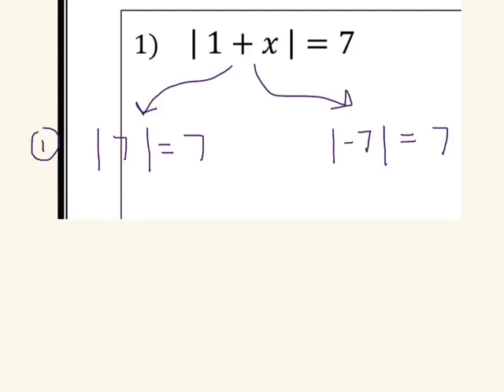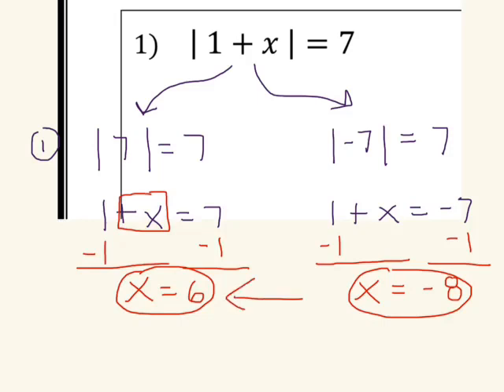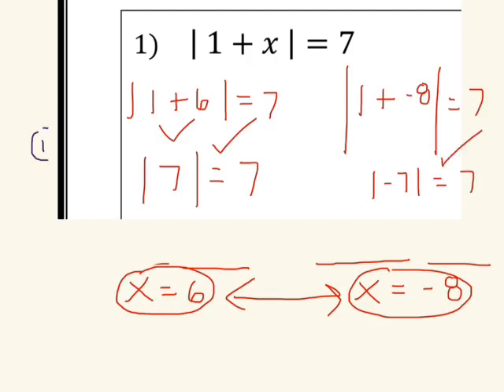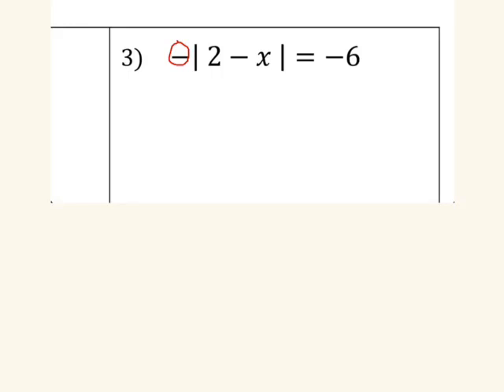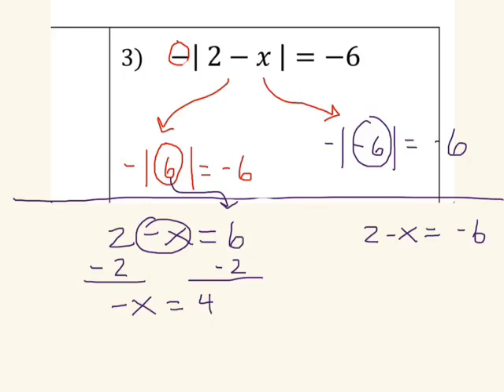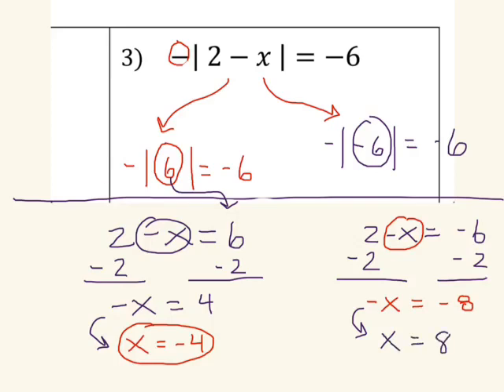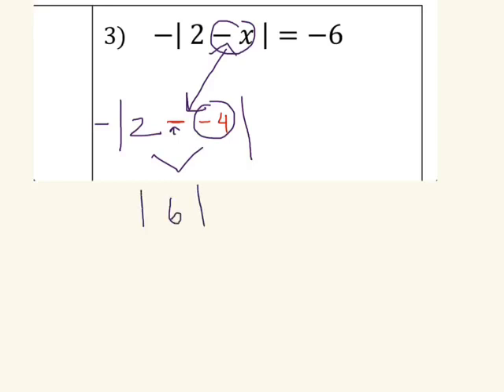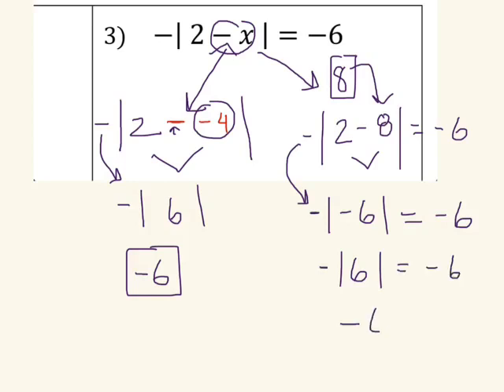Solving a one step absolute value equation